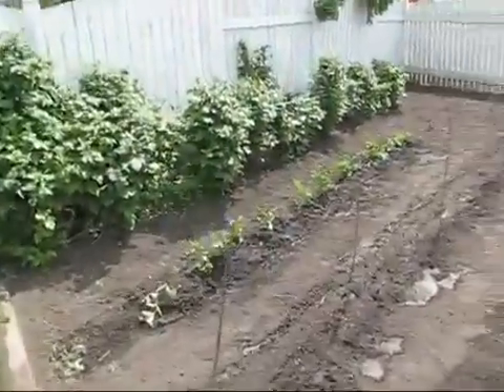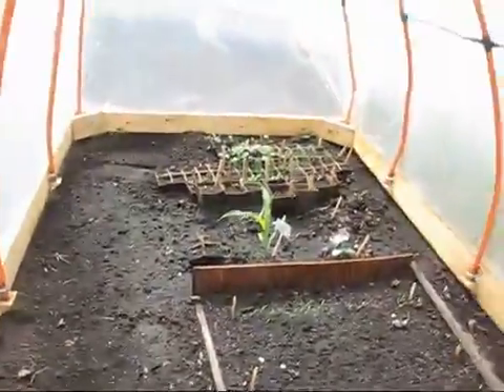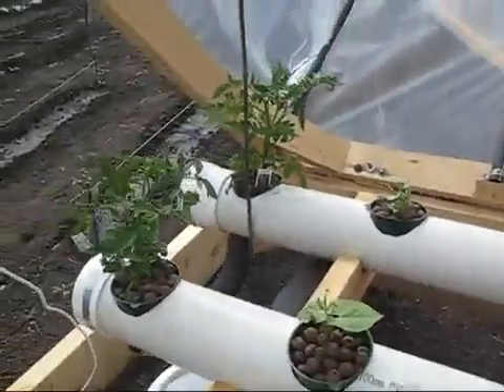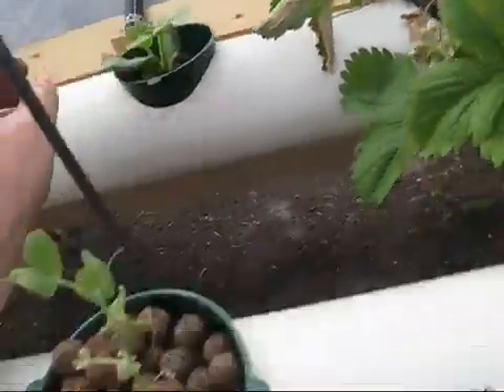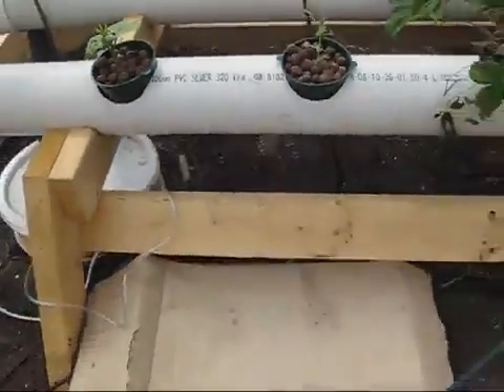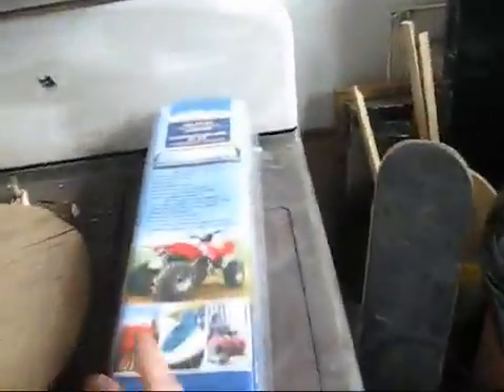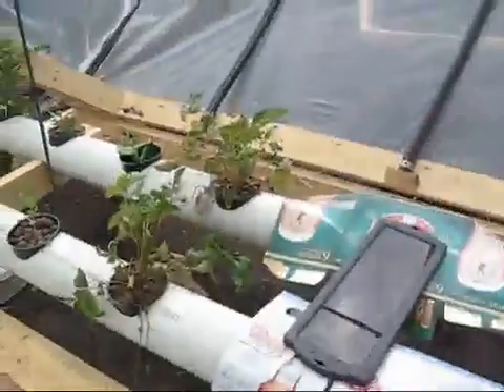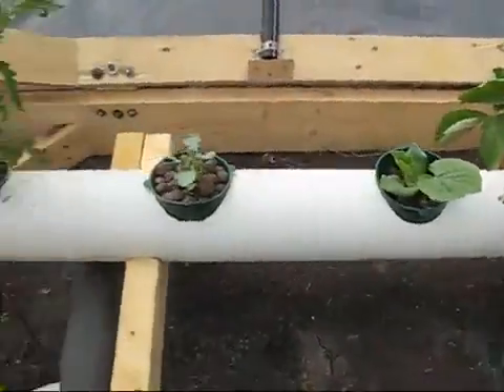DIY Hydroponic Greenhouse update 01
Well the plants arnt dead but not seeing a lot of growth. Im thinking im over or under feeding them. I'll be upgrading the solar system and timers when I get back from working in Brazil. More updates in a month or so.